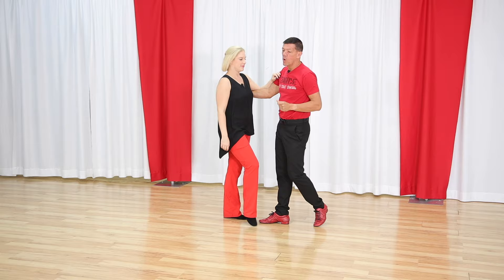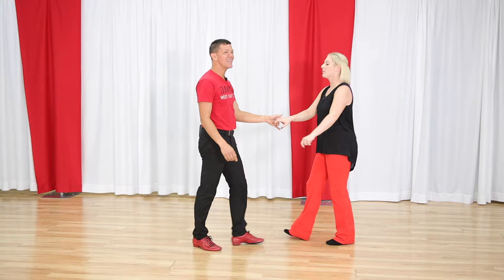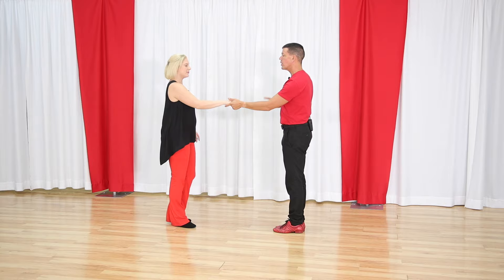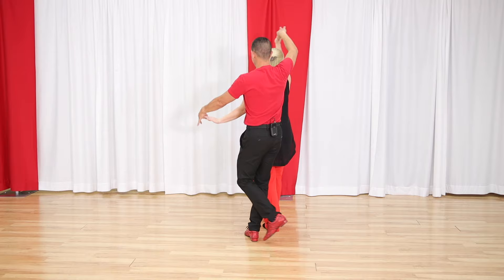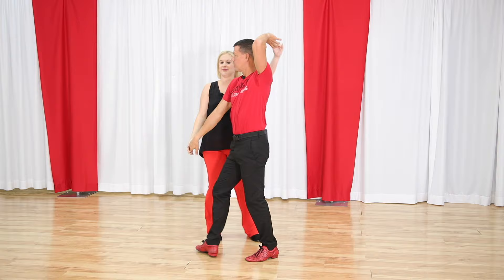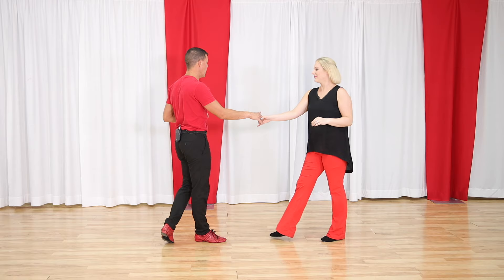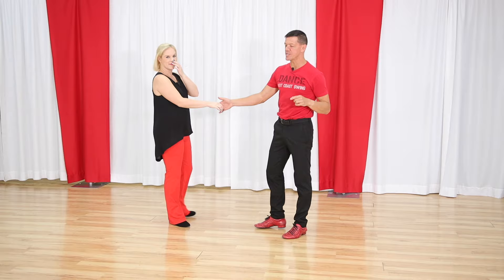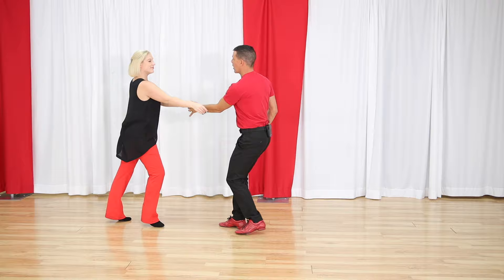Pro Level WCS Moves [Part 2]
In this second part of our pro level WCS moves, we'll be taking a look at how to do 5 different pro moves.

In part one, we looked walked slowly through a WCS step.. Now it's time to learn some of the advanced moves that will help you perfect your west coast swing. We'll be covering the skills you need in this video, and afterwards you'll be able to take your skills to the dance floor!